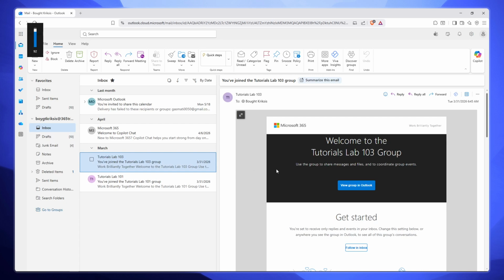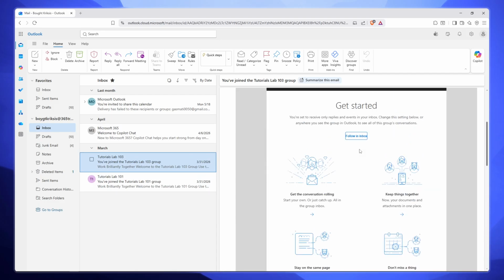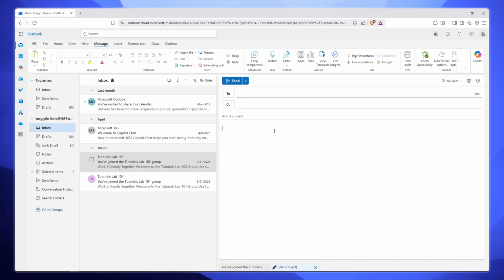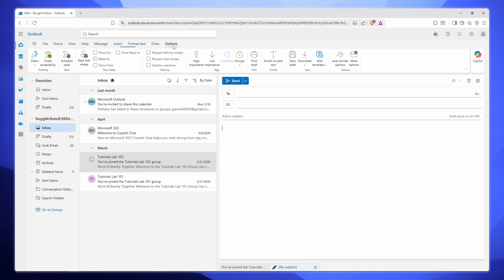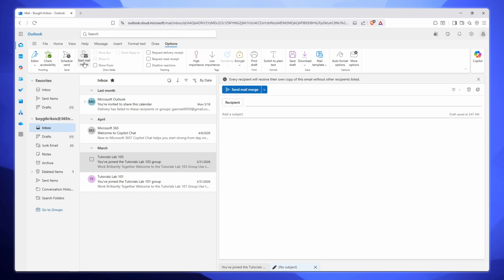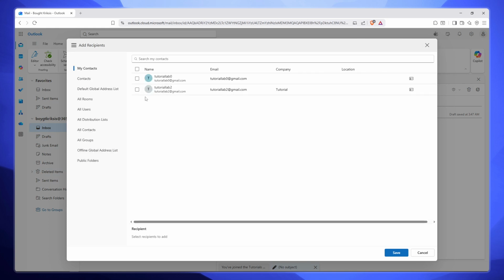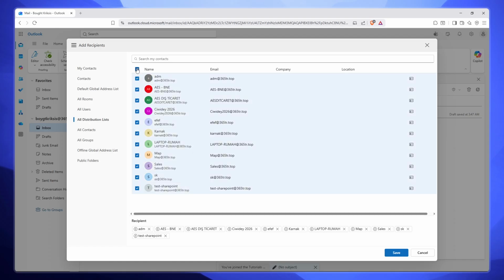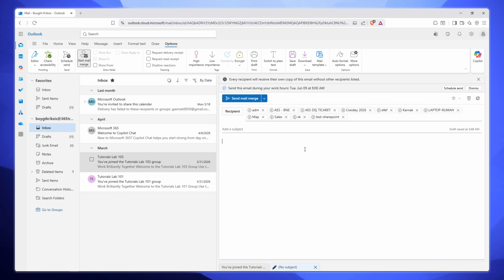How To Send Bulk Emails In Outlook With Individual Names Using Mail Merge 2026 | Step By Step